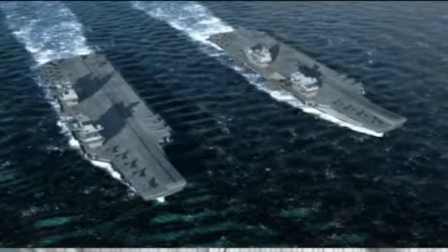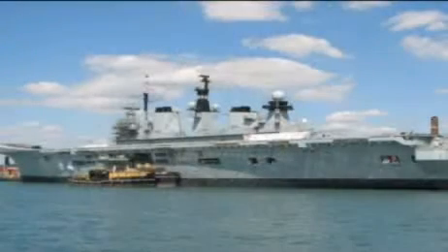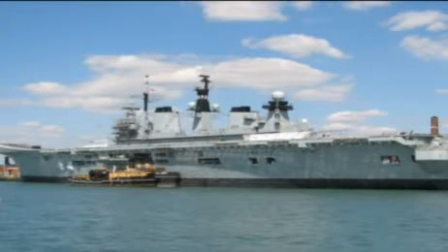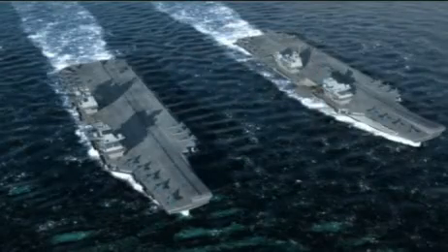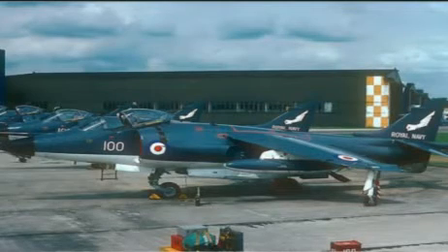Control: Virtual aircraft carriers underway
In this video interview Mark Langdon talks to Steve Dowdell, mission system director for the Aircraft Carrier Alliance about the UKs newest aircraft carriers which are taking shape in an artificial world high above Portsmouth.